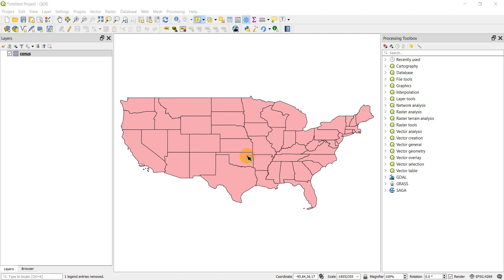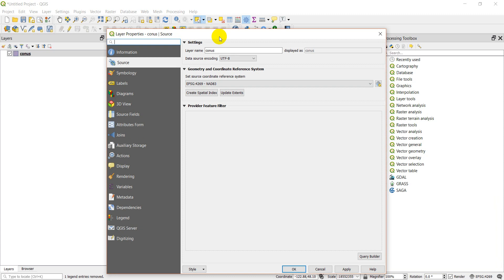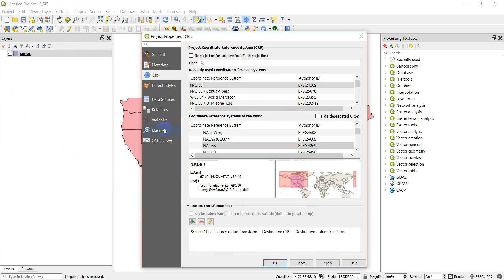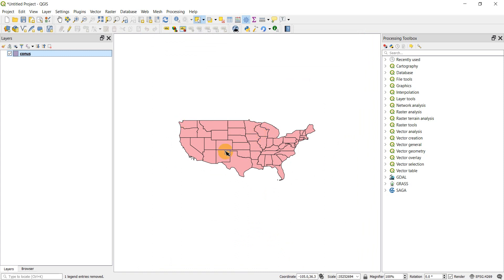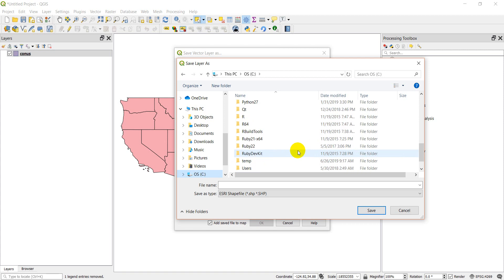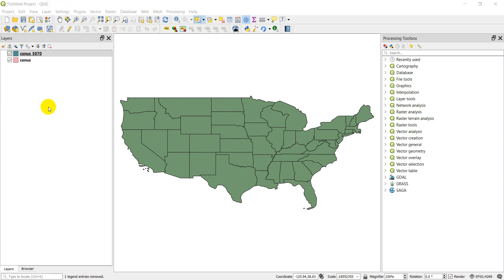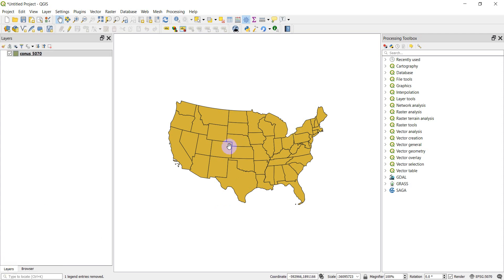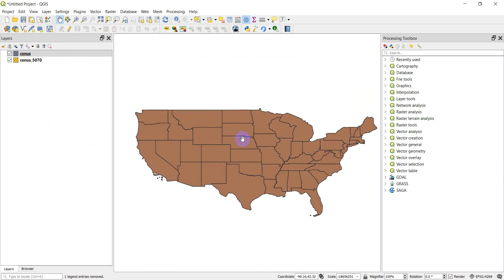QGIS Coordinate Reference Systems (CRS) and Projections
A QGIS tutorial that shows how to change the CRS/projection used to display layers in QGIS and how to transform layers to a new CRS/projection. The CRS/projection used to display GIS layers is extremely important because we often want to minimize distortions. This tutorial will show you multiple ways to change the way layers are display and how to change the CRS of layers.